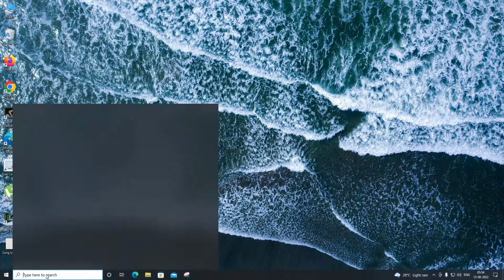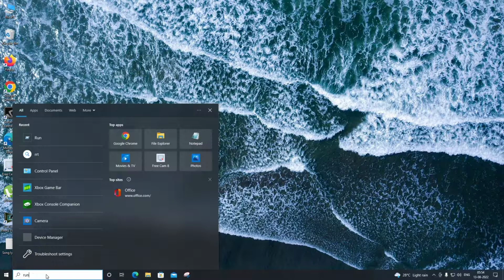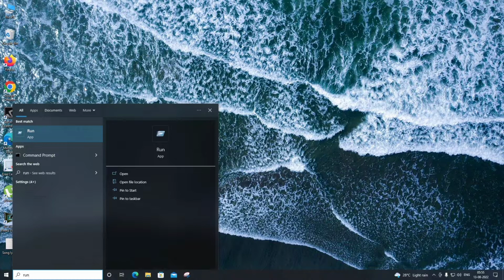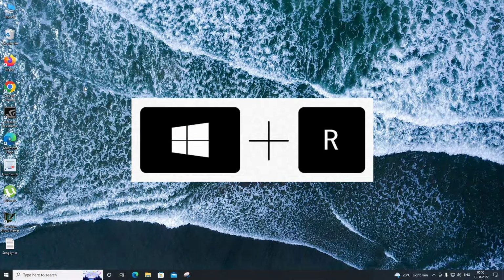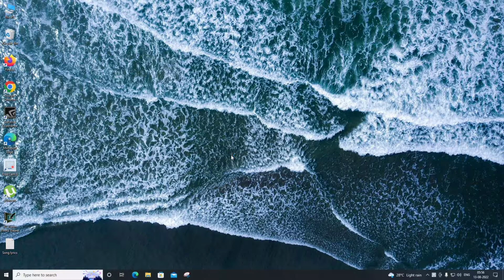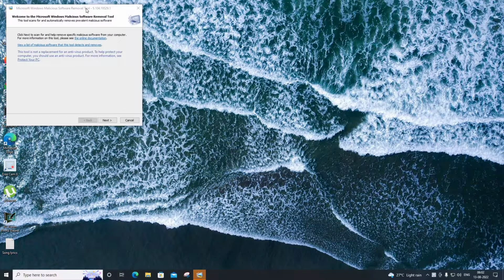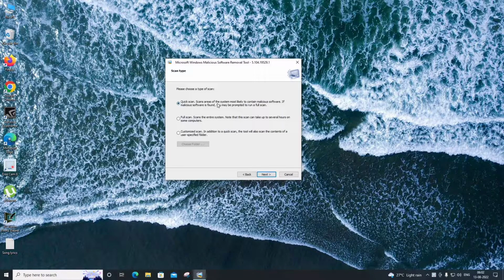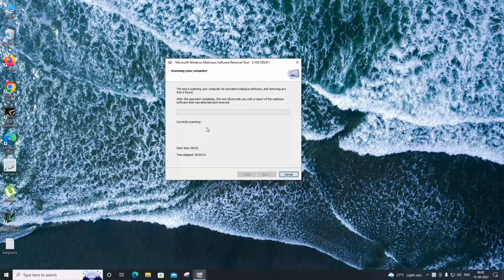How To Use Malicious Software Removal Tool (MRT.exe) In Windows 10/11 For Free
Hello, guys welcome back to my video tutorial my name is Khushal Solanki BIG JOE and in this video, I show you how you can scan your windows 10 operating system is also working on windows 11 you don't need to download any antivirus just go to your search or press the Windows + R to open run menu and type (MRT)

What is MRT Malicious Software Removal Tool? Microsoft Windows Malicious Software Removal Tool is a freely distributed virus removal tool developed by Microsoft for the Microsoft Windows operating system to help keep Windows computers free from prevalent malware. MSRT finds and removes threats and reverses the changes made by these threats. MSRT is generally released monthly as part of Windows Update or as a standalone tool available for download.